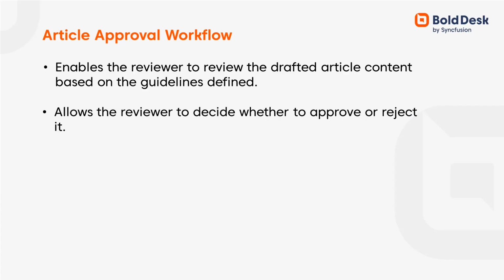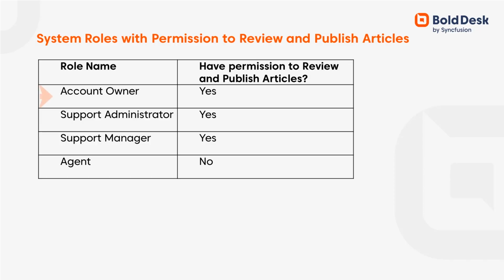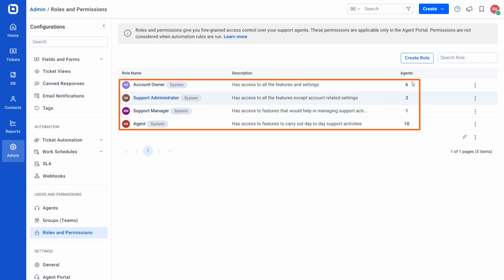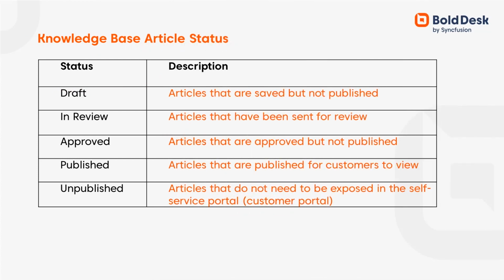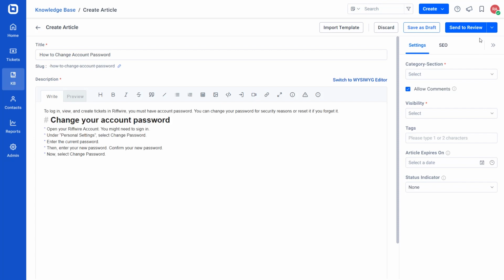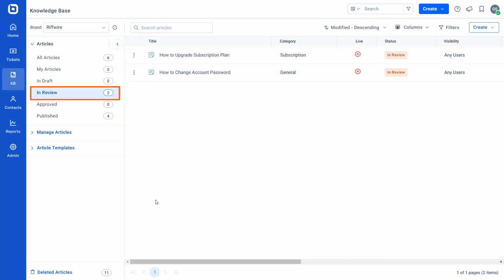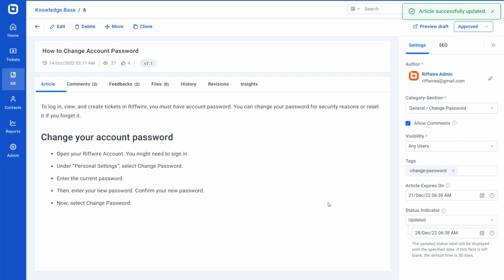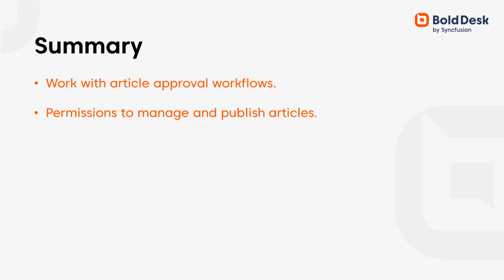Setting Up Article Approval Workflows in BoldDesk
In this video, you will learn how knowledge base article approval workflows work in BoldDesk. You will also learn how the permissions required for an agent to manage and publish articles are controlled.

BOOKMARK DETAILS
[00:00] Introduction
[00:42] Permission to manage articles
[01:52] How article approval workflows work
[02:43] How to send an article for review
[03:18] How to approve an article
[04:12] How to publish an article